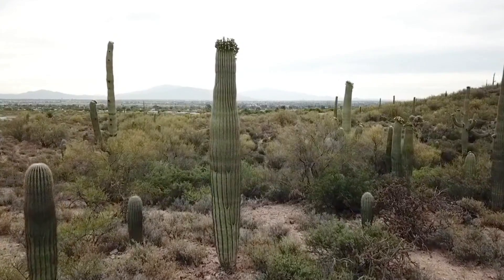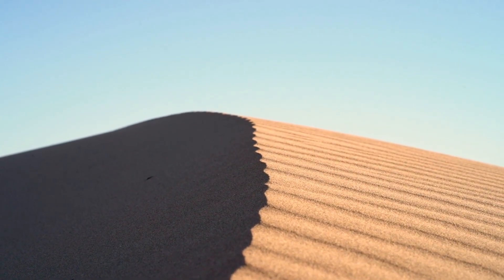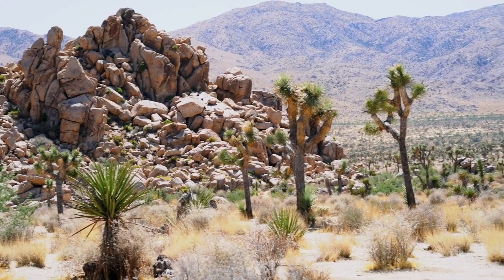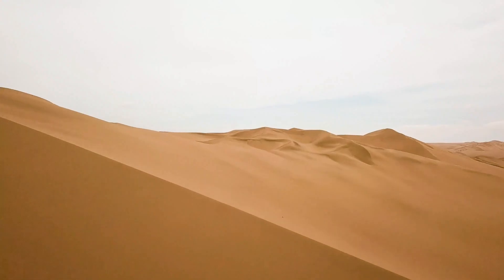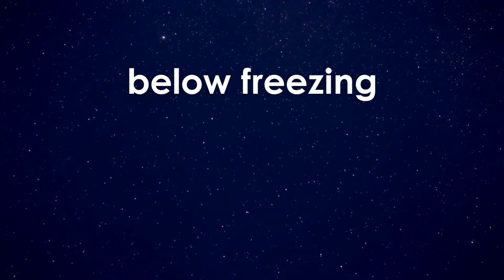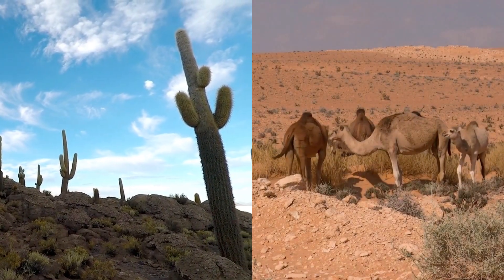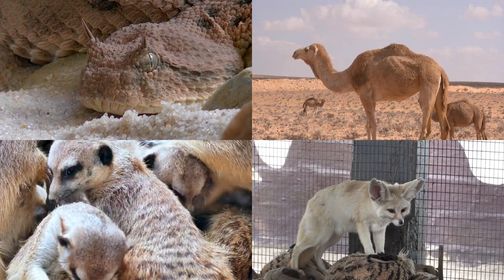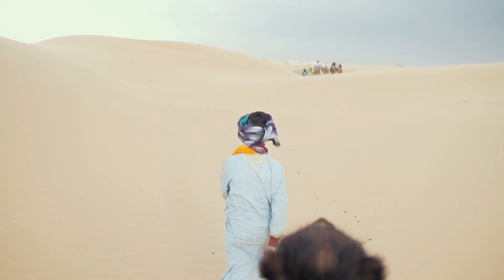What is the Desert Biome?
This video explains that desert biomes are classified by the amount of precipitation they receive, not temperature. Deserts can be hot or cold but they must receive less than 10 inches of precipitation per year. The video explains where deserts are found and what plants and animals survive there. It also discusses the issue of desertification. Click this link for a reading passage and comprehension questions that go along with the video